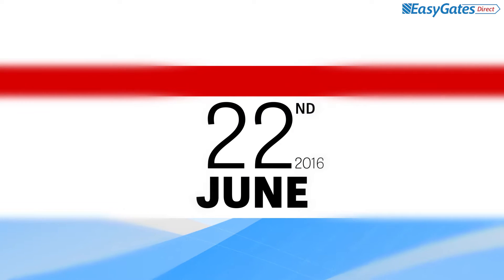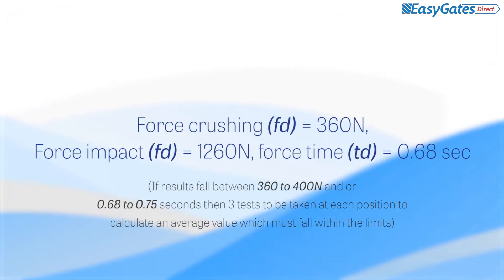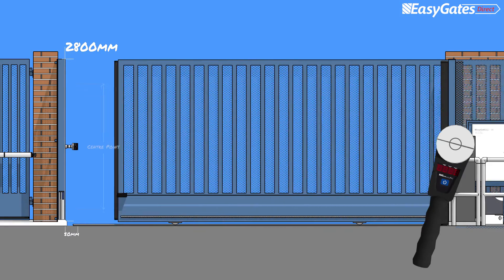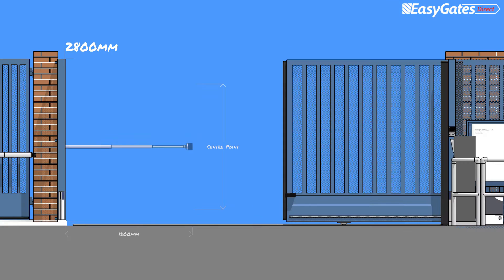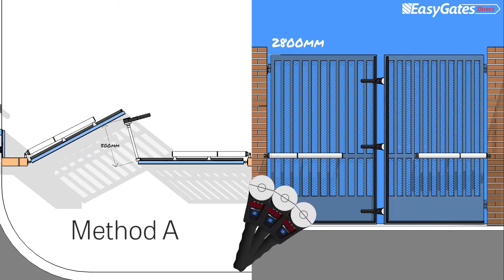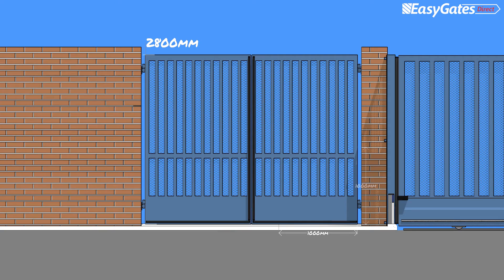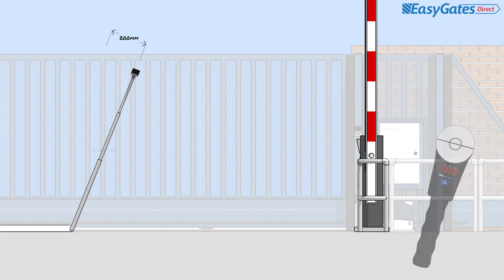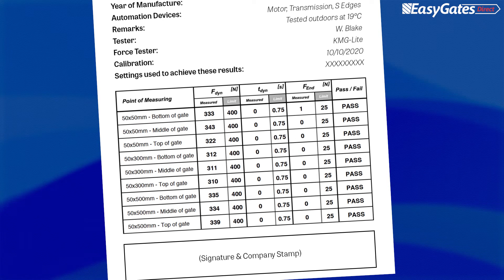How to Force Test Gates & Barriers - DHF TS 011:2016 [UPDATED]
As of 22nd June 2016, the Door & Hardware Federation trade body that represents the UK gate & door industry has released a new code of practice. Several key elements of this code of practice have been designed to demystify complex standards and make things clearer for installers & maintainers of gates and barriers to understand.

One of these topics is force testing of gates and barriers, in the following animations we will explain in simple terms how to carry out these tests in line with the code of practice.